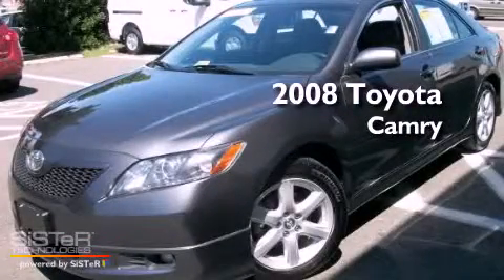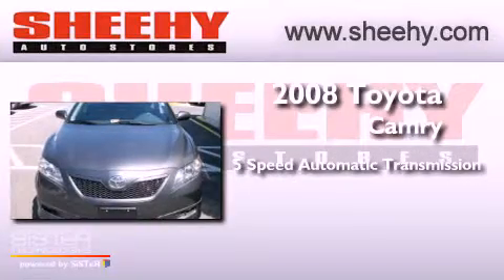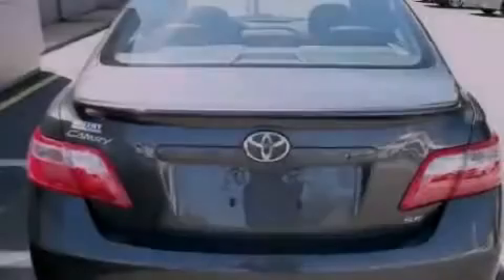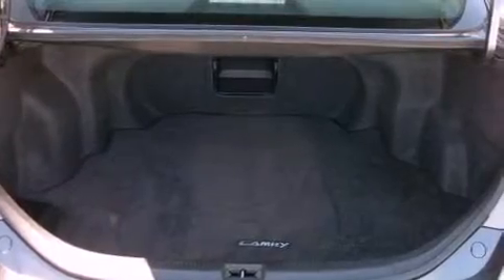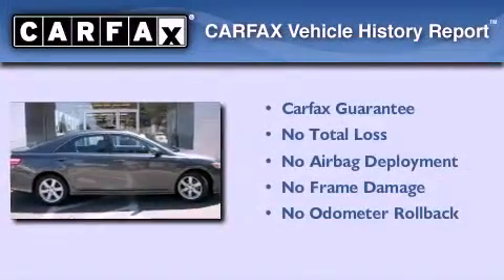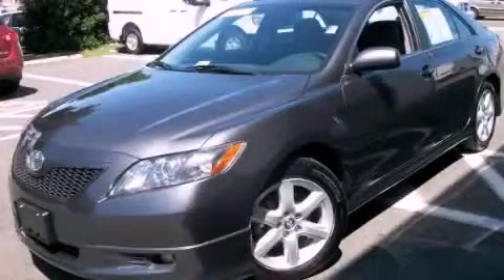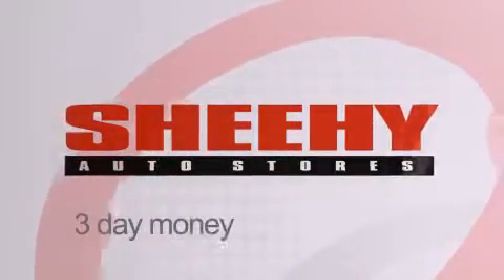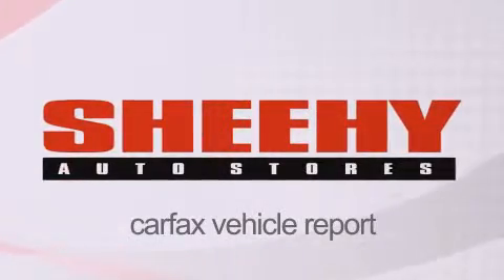2008 Toyota Camry Manassas VA 20110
Year : 2008
 Make : Toyota
 Model : Camry
 Engine : Gas I4 2.4L/144
 Trans . : Automatic
 Exterior : Magnetic Gray Metallic
 Miles : 64,214
 Interior : Dark Charcoal
 Stock : D630761A